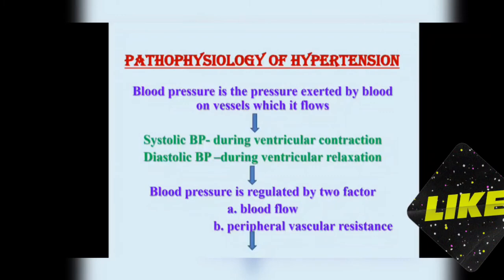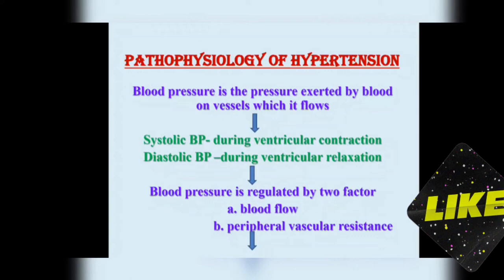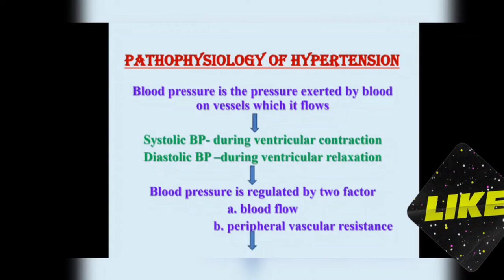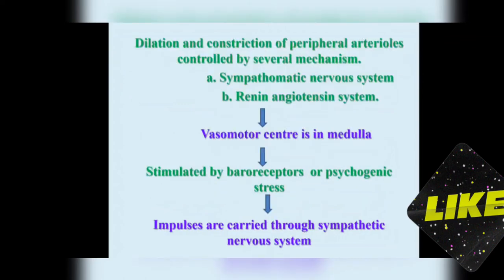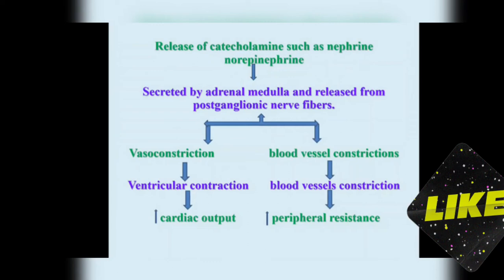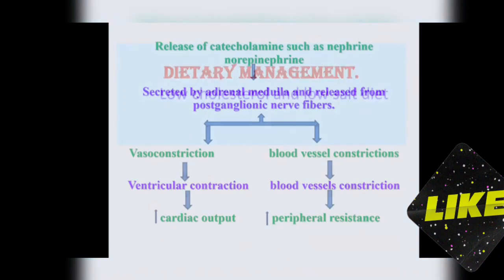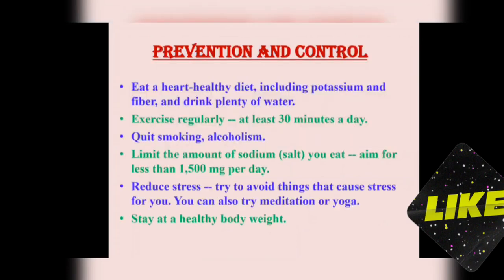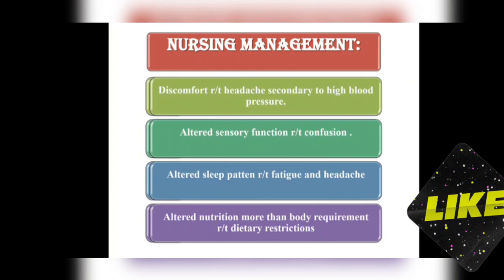HYPERTENSION AND ITS MANAGEMENT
This is a  educational Youtube channel. You will get all information related to Foundation of Nursing#Nursing Education#Nursing Research#Medical Surgical Nursing-I#Medical Surgical Nursing-II#Academics # Advance Nursing Practice & different health tips related to Nursing field  for day today life.
Don’t forget to click on the bell icon so that you will never miss my videos & current updates.